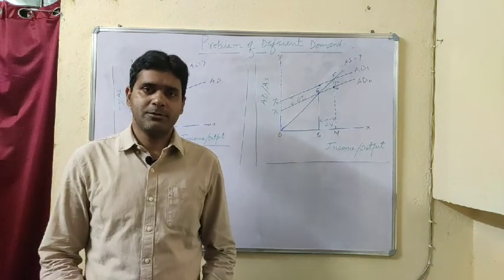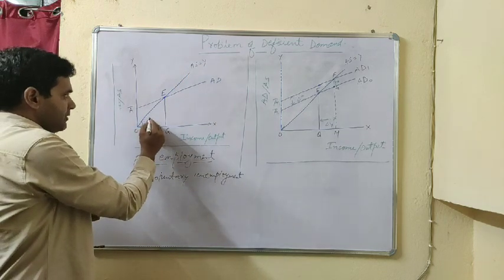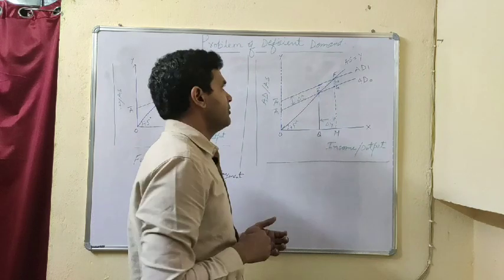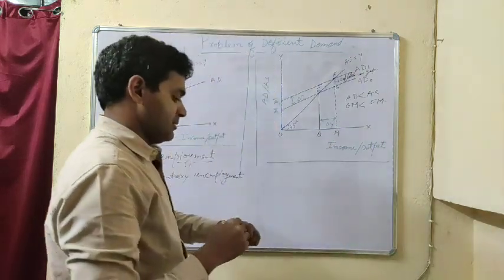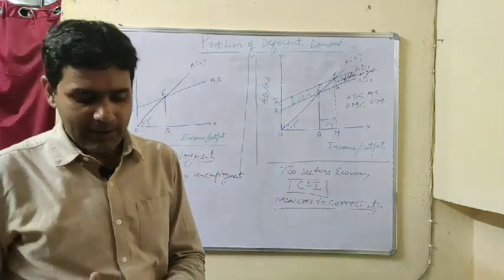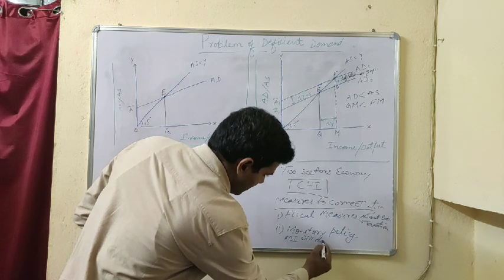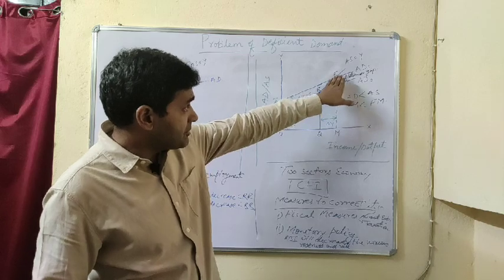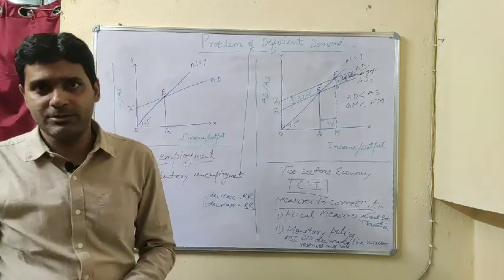Excess Demand and Deficient Demand - 1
Problem of Deficient Demand